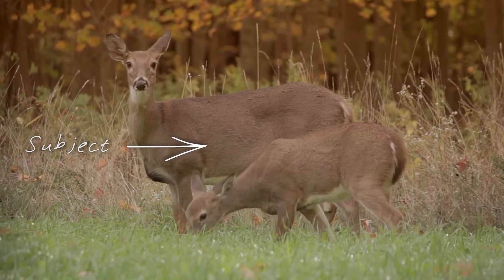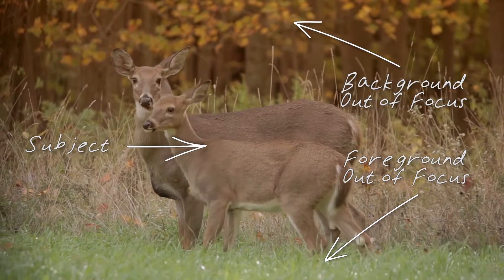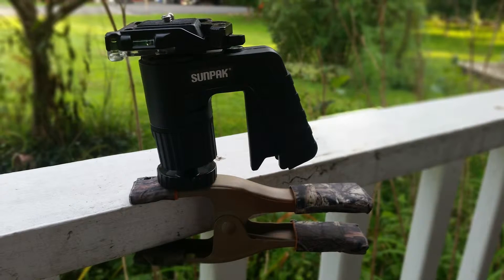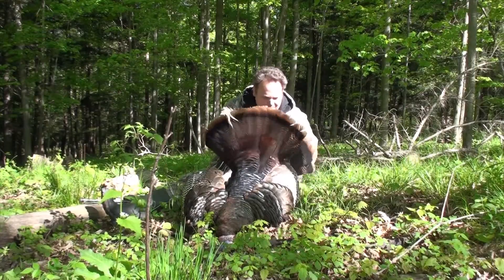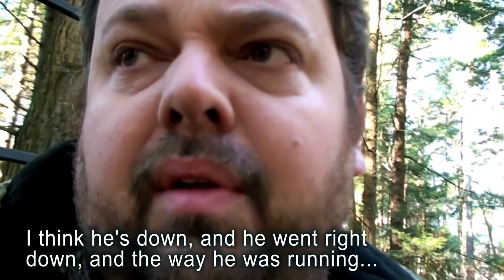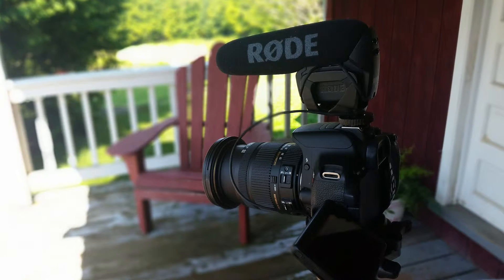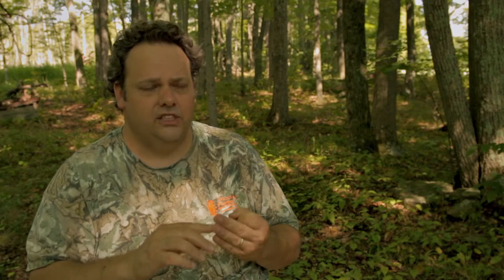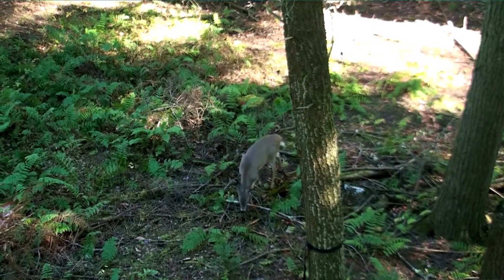How to Film Your Own Hunts: Better Audio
Here I discuss some basic options to improve your audio in your hunting videos.

My Audio Technica lapel mic (not my exact one, but a newer version) is

My Rode SC6 (I use this because my newer lav does not have a built in cellphone connector like the mic above)

GoPro mic options

...or the ebay route